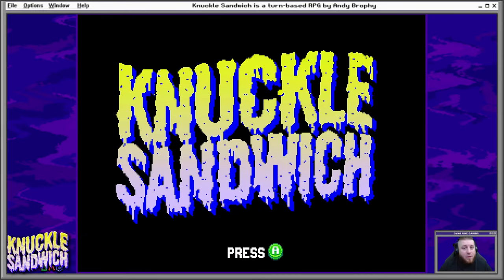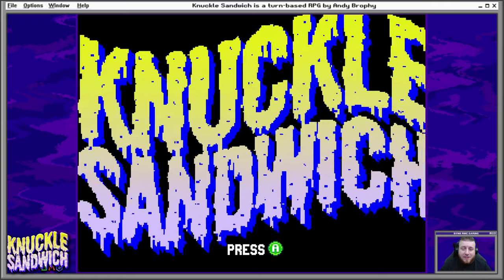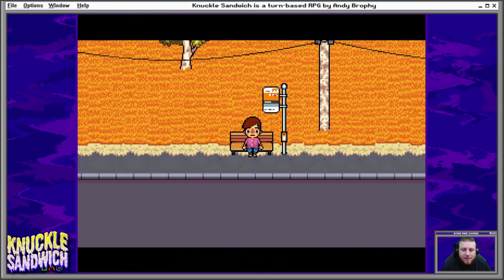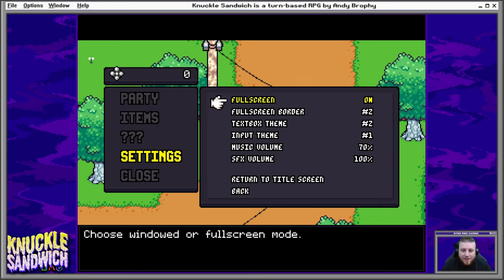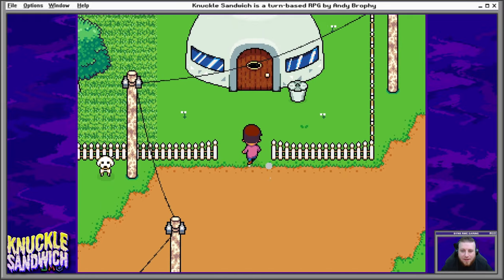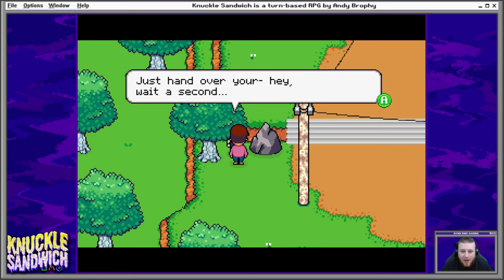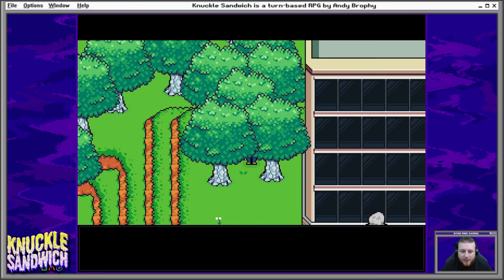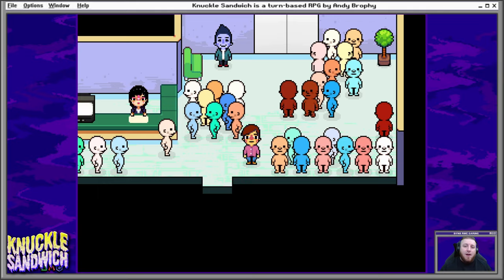Lets Play Knuckle Sandwich - Part 2: Job Centre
Come join me on some whacky adventures in knuckle sandwich!

Knuckle Sandwich is a turn-based RPG by Andy Brophy. Get a job, beat up some monsters, and solve a mystery that's plaguing Bright City.